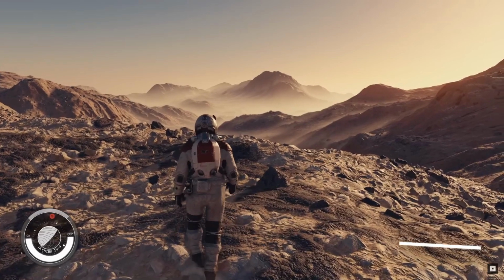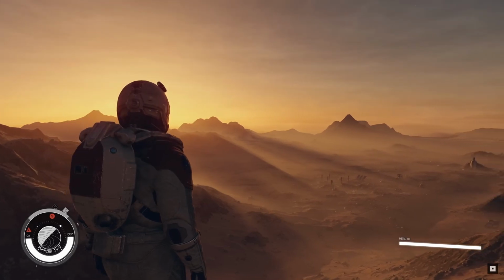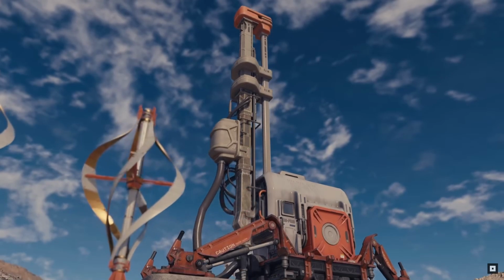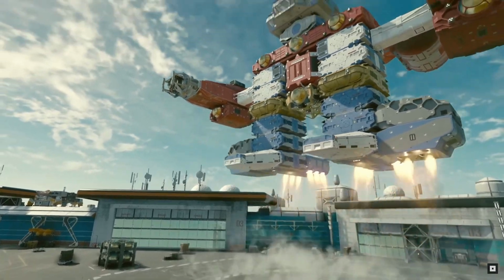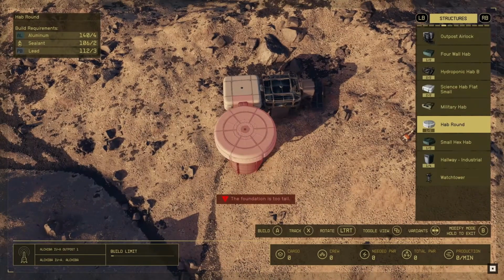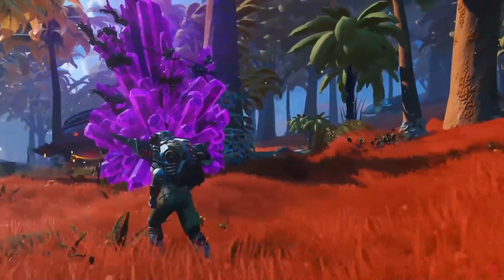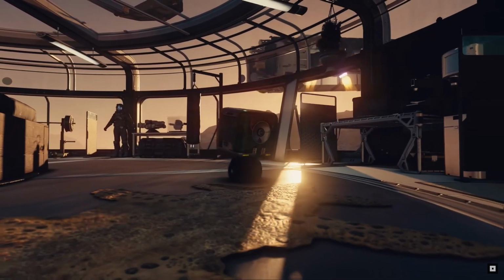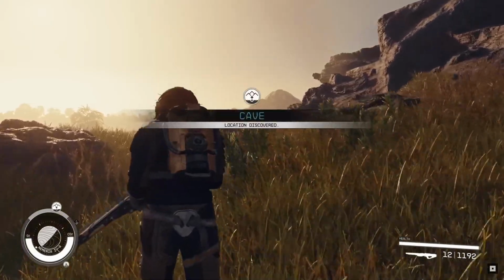Starfield Outpost Building Full Breakdown | Everything That We Know So Far | Crafting | Mining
Welcome to my Starfield Outpost Building Full Breakdown video. Also leave a comment on what you're most excited for in Starfield. If you want to support me further then becoming a channel member is the best way to do so.